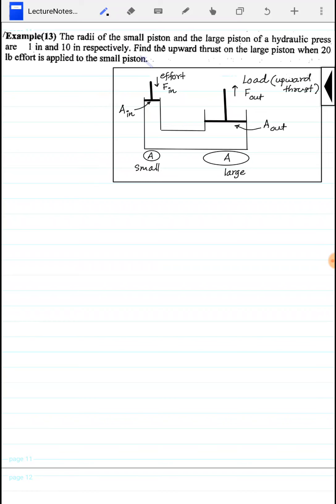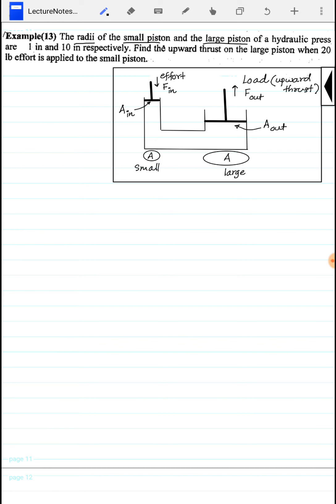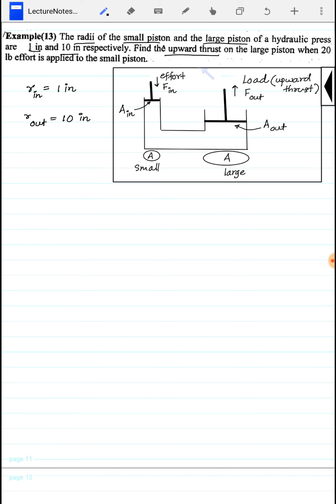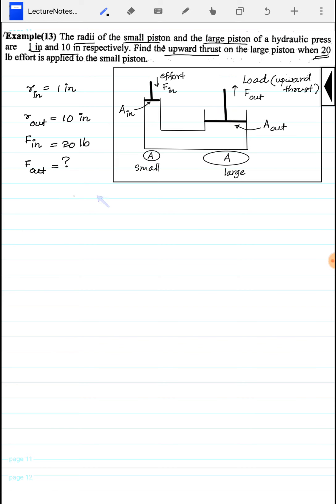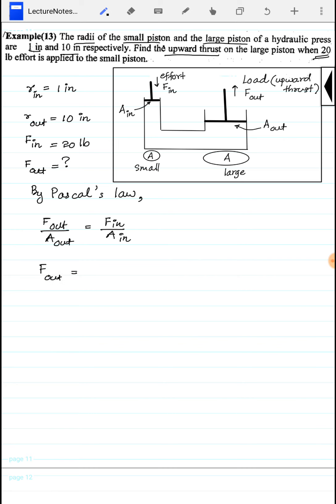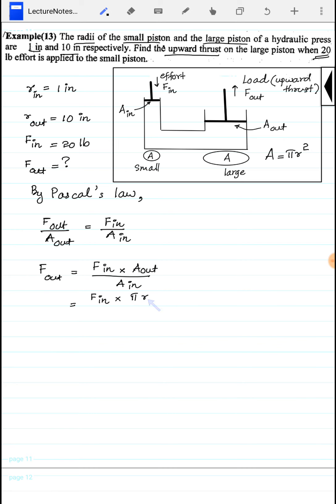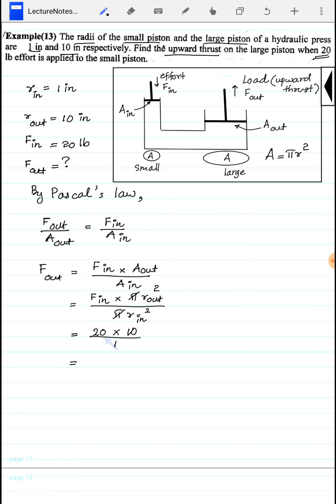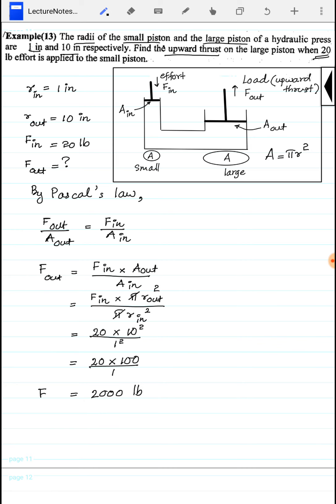Chapter 2, Pressure, Example 13,Standard Ten,Old Curriculum,Physics